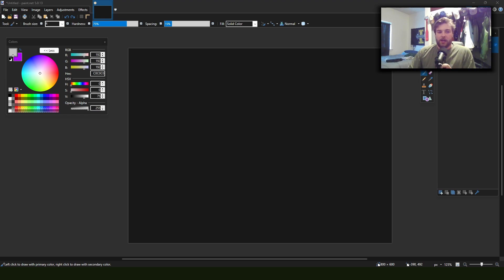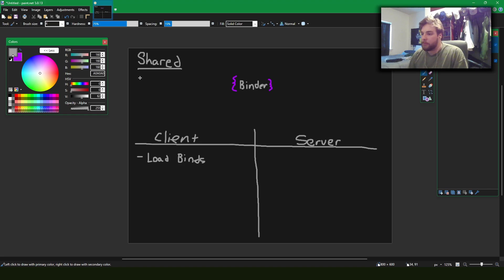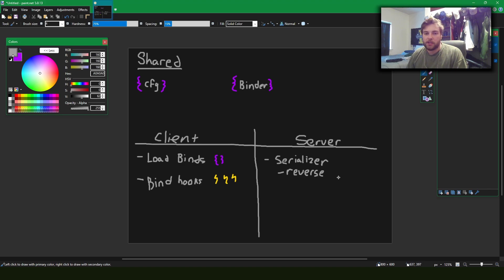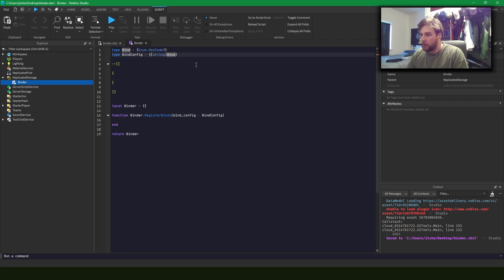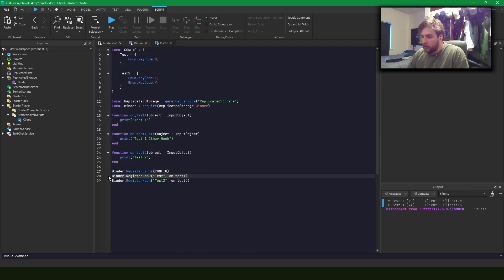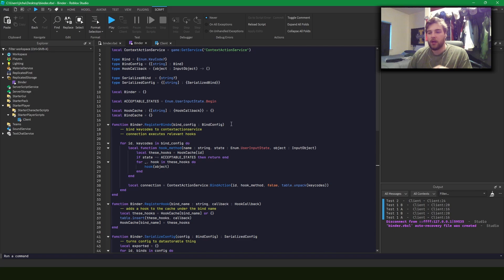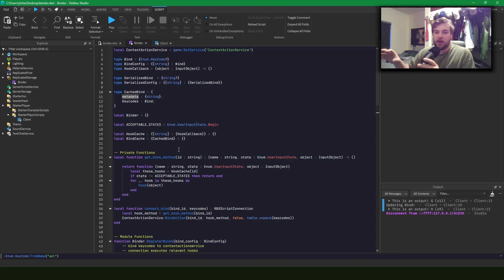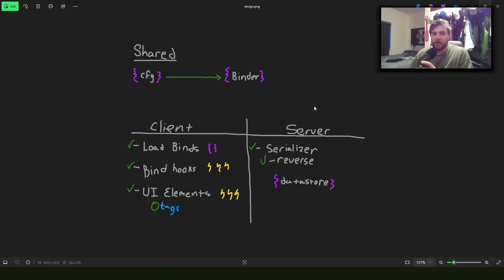I made the perfect keybind module in Roblox Studio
In this quick video I talk about making a module that manages keybinds, updates icons, and can hot swap bindings on the fly!

💬 Want to join the community, learn, ask questions, and hear about new uploads?